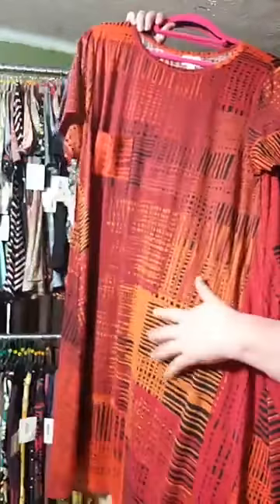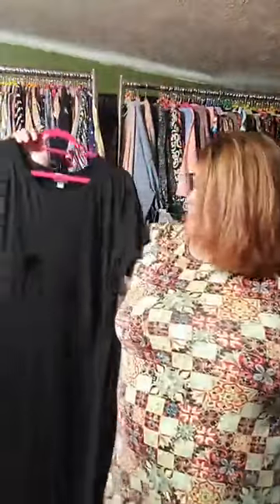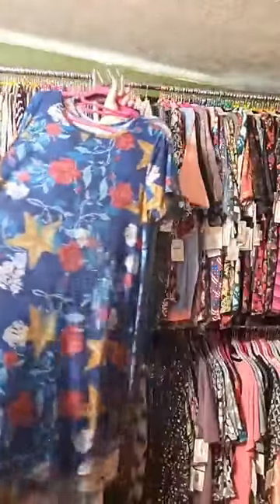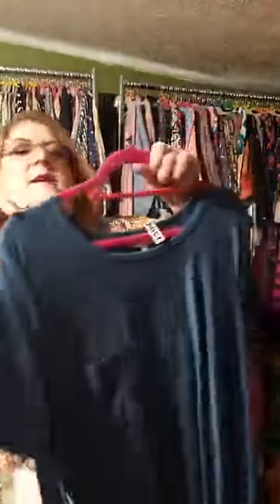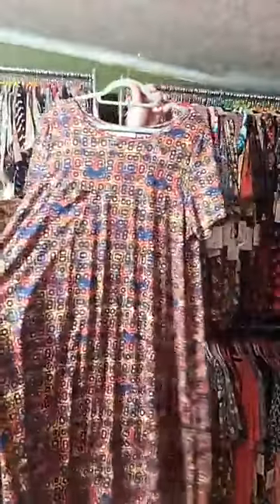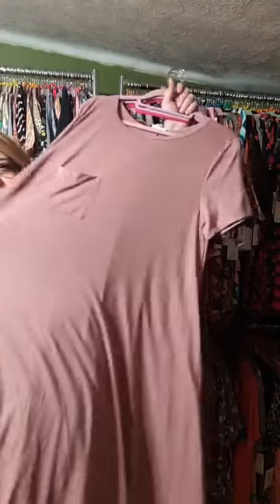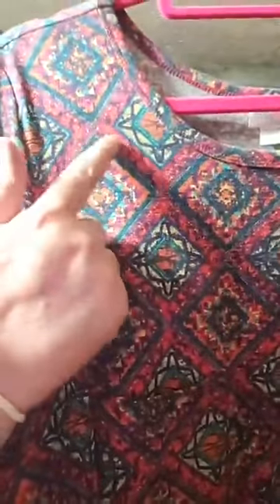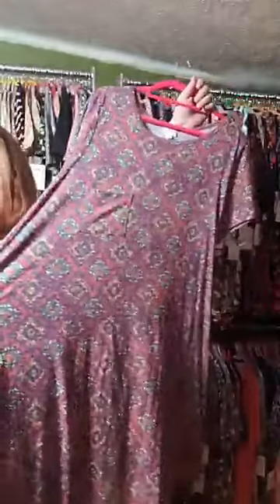2XL LuLaRoe Carly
This dress is a LuLaRoe favorite! A swing dress that flatters the feminine physique; featuring a patch pocket, a flattering high-low hemline, and cool open sleeves—the Carly has it all! And it gets better! This gorgeous piece comes in a wide array of fabrics, prints, and washes—ensuring you’ll want one for every day of the week!